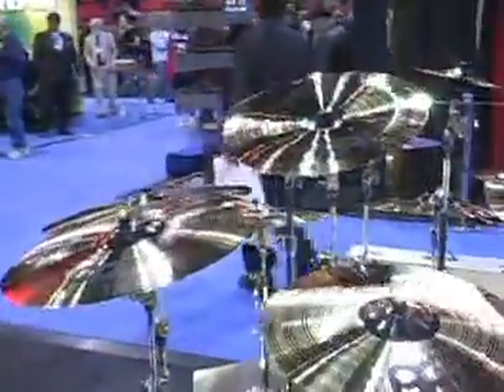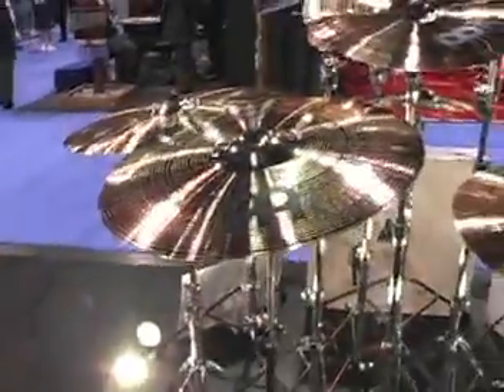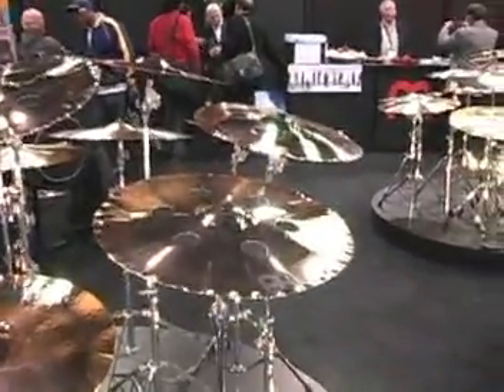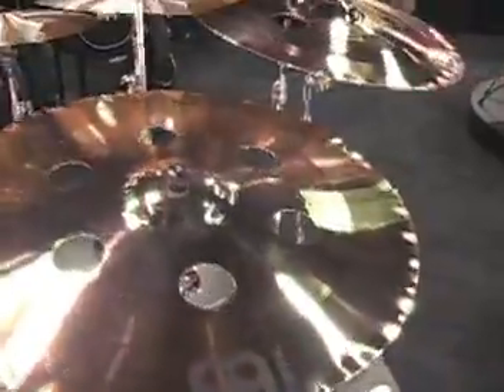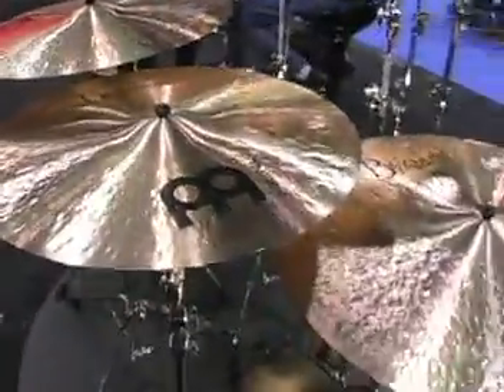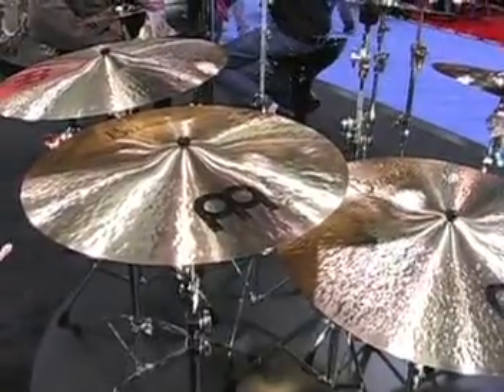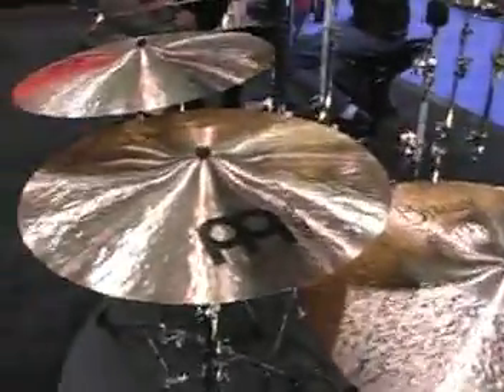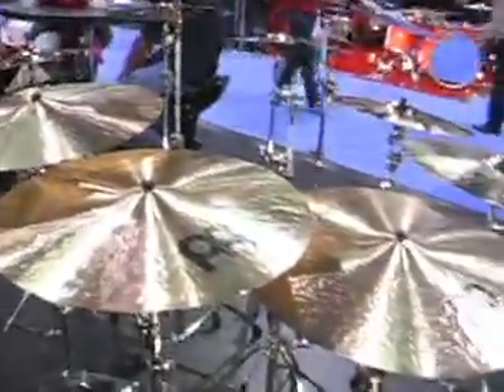MEINL CYMBALS AT 2008 NAMM SHOW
MEINL CYMBALS at the 2008 NAMM Show. Watch drum solos, drum lessons and more